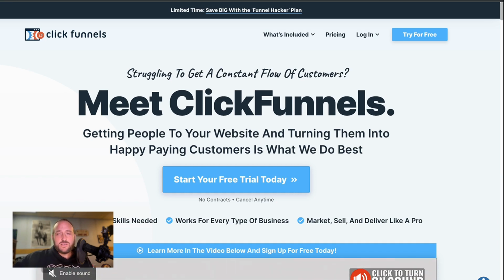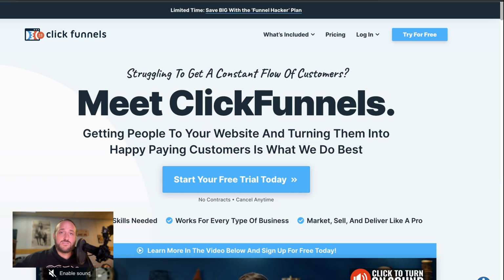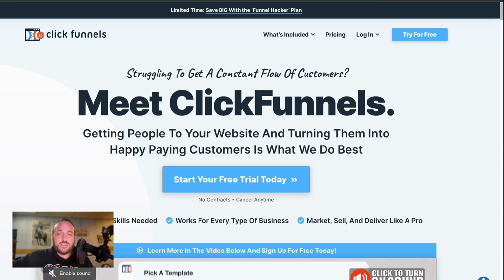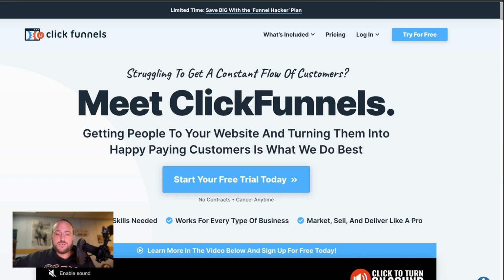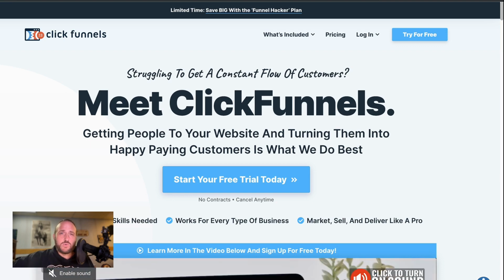Can You Use Clickfunnels For Affiliate Marketing? (2023)